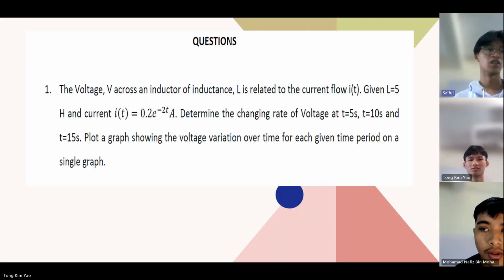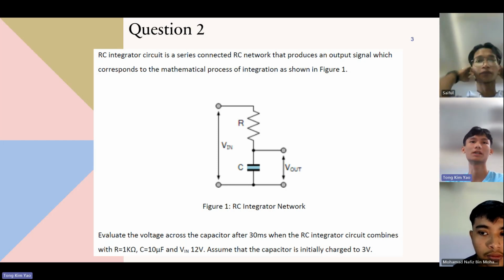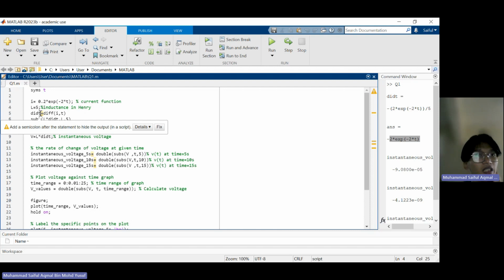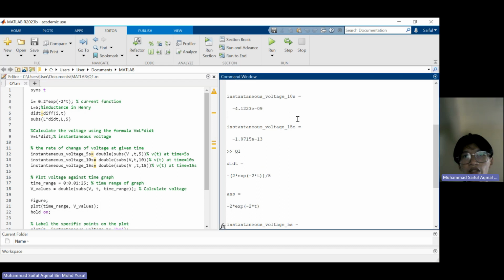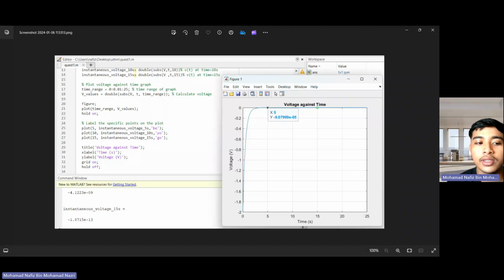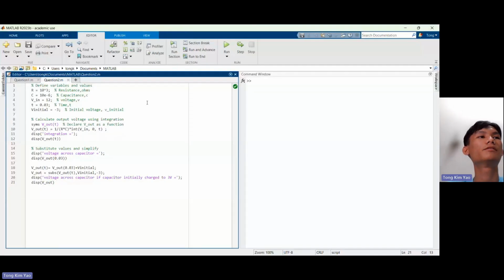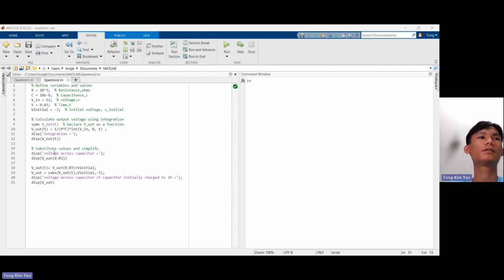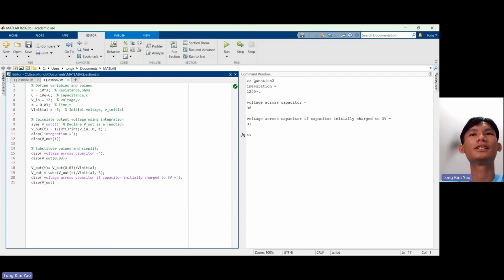Calculus Assignment Group 7 Section 2 (23/24)